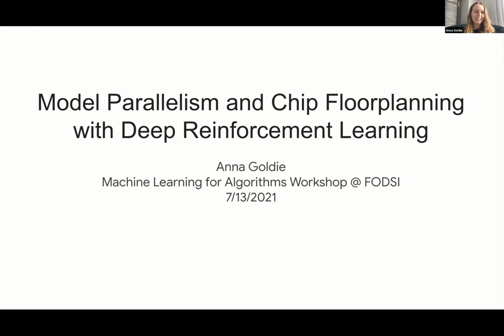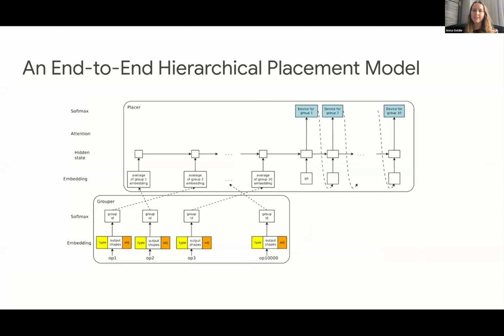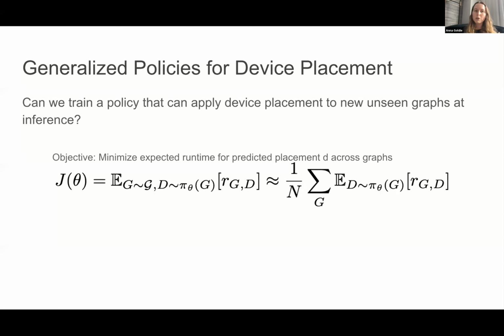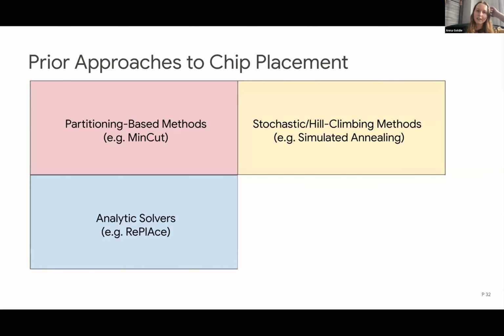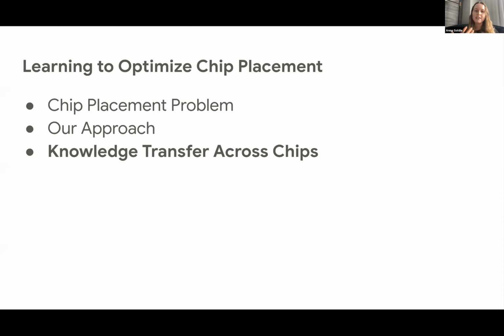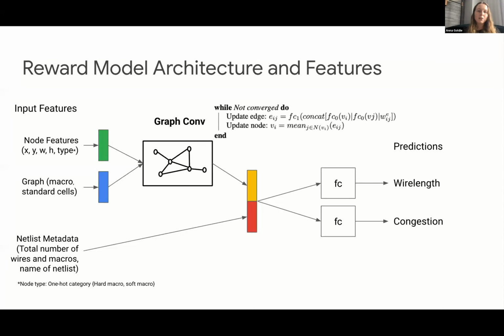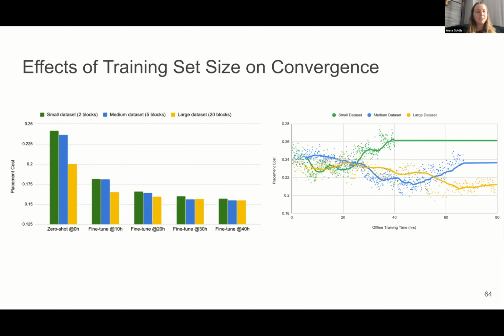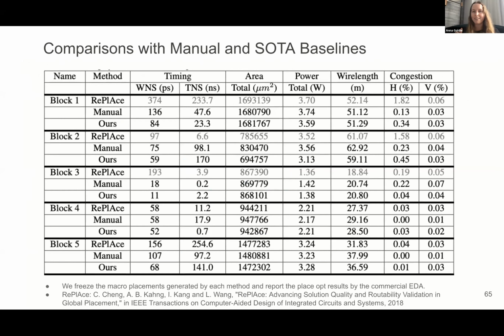M4LA 2021 - Anna Goldie - Model Parallelism and Chip Floorplanning with Deep Reinforcement Learning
Rapid progress in machine learning (ML) has been fueled by advances in computer systems and hardware, but with the end of Moore's Law and Dennard Scaling, it is time for ML to return the favor and transform the way in which we design systems and hardware. In this talk, I will describe learning-based approaches to combinatorial optimization problems in computer systems. First, I will describe our approach to device placement (aka model parallelism), the task of partitioning a machine learning model across multiple, heterogeneous hardware devices for the purpose of minimizing runtime at training or inference time. Through repeated interactions with models running on real hardware, our RL agent implicitly learns to tradeoff load balancing and communication between the available hardware devices, achieving reductions in runtime over the best performing baselines. Next, I will discuss our work on a domain-transferable reinforcement learning method for chip floorplanning, a long pole in the overall chip design process. Our objective is to minimize PPA (power, performance, and area), and we show that, in under 6 hours, our learning-based method can generate placements that are superhuman or comparable on modern accelerator chips, whereas the strongest baselines require human experts in the loop and can take several weeks or months.